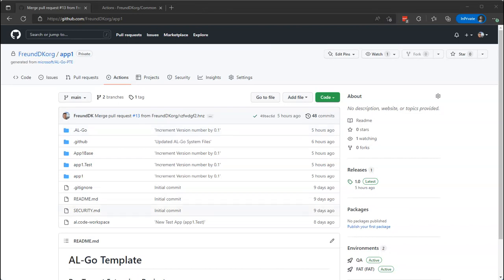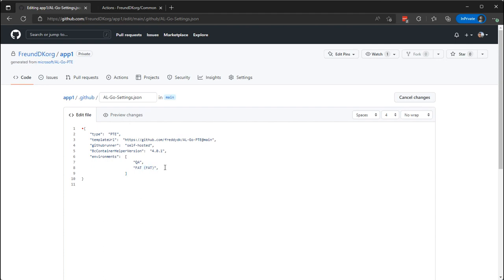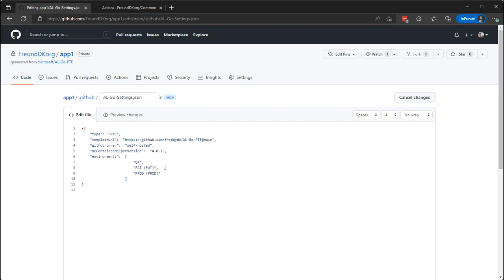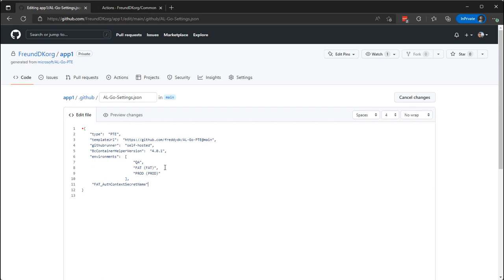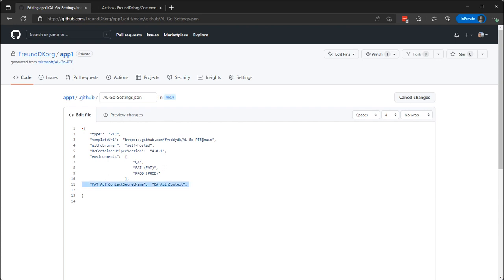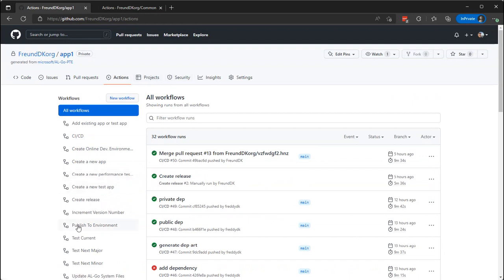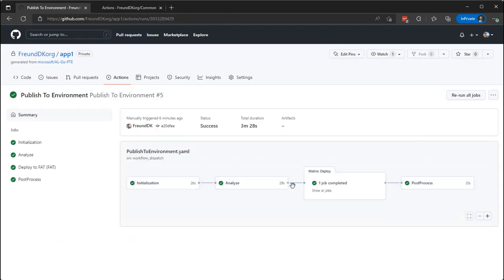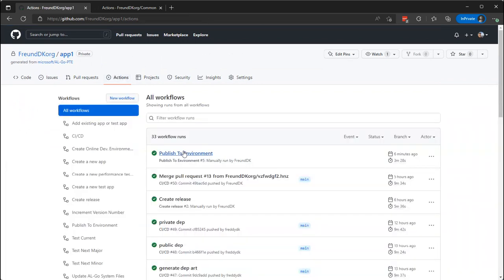AL-Go for GitHub: Publish to a FAT environment